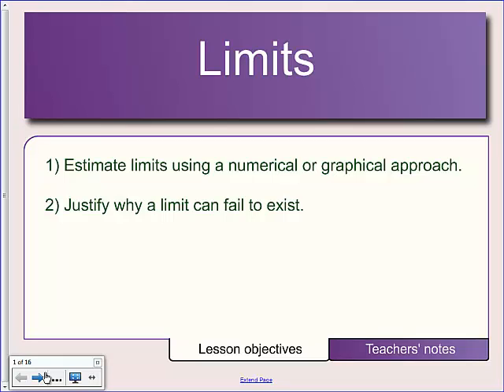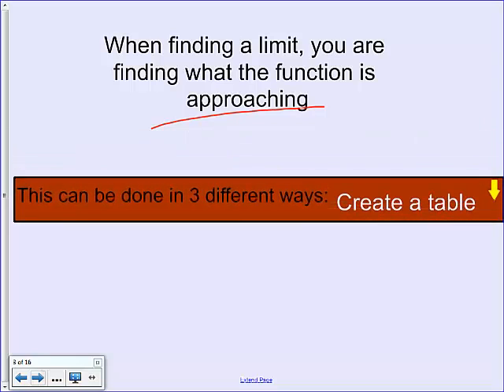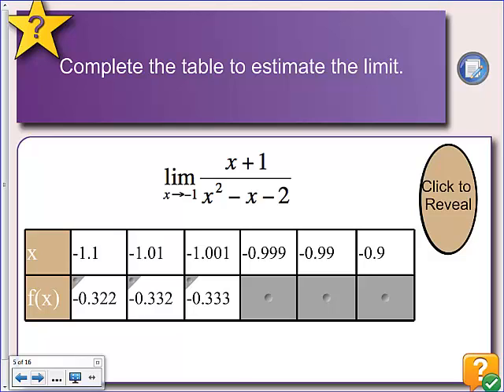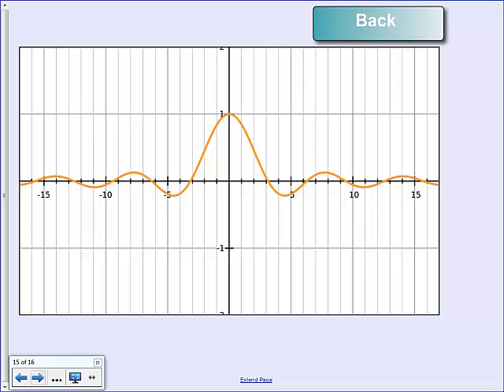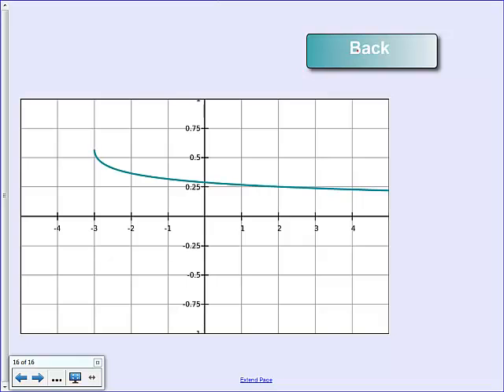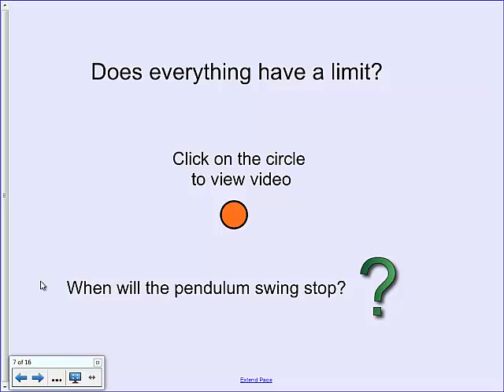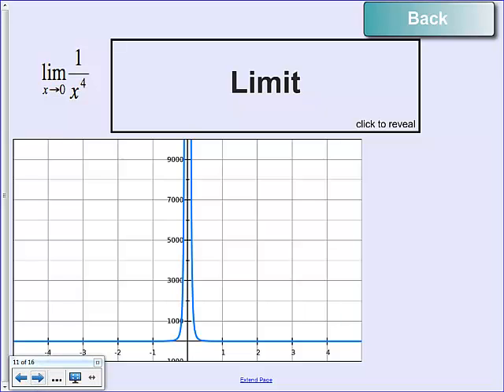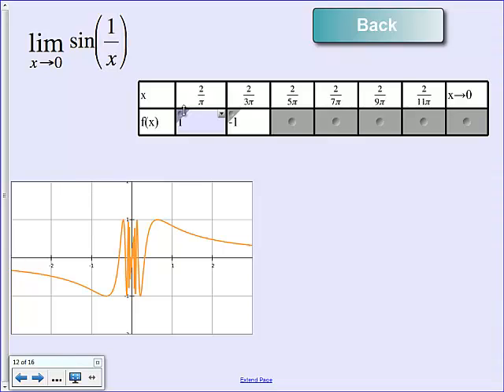calc intro to limits